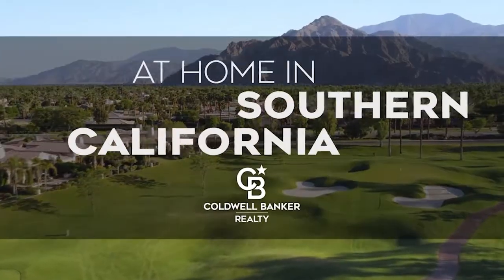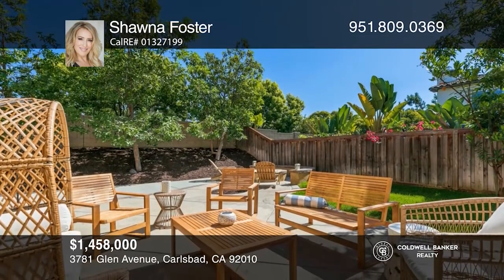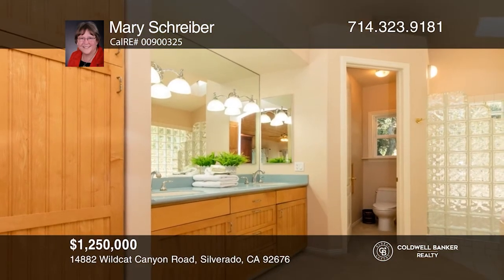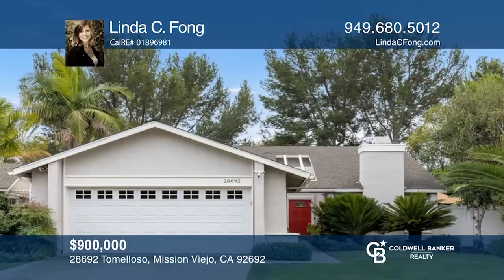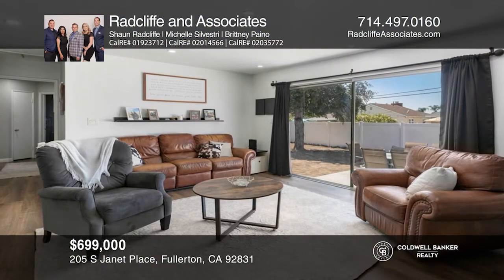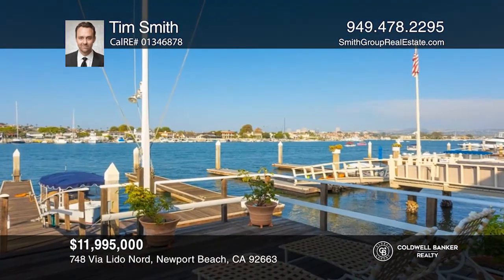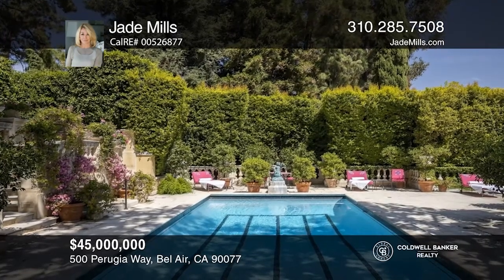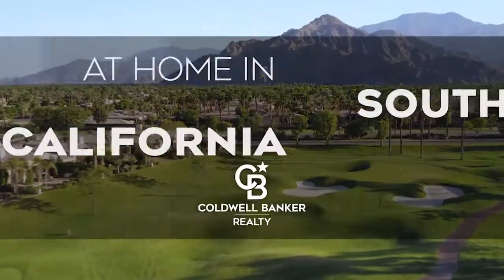At Home In Southern California (OC Riverside) - 10/16/21